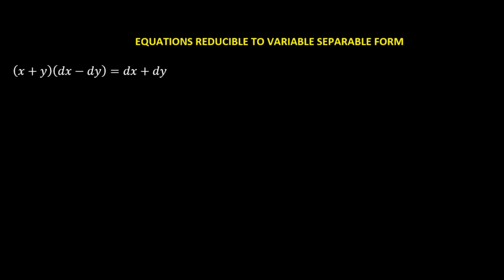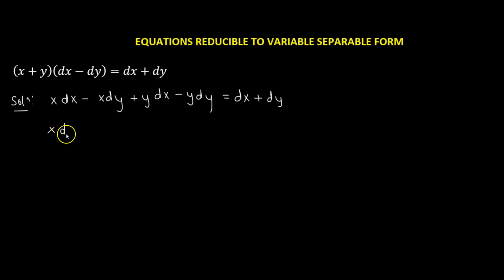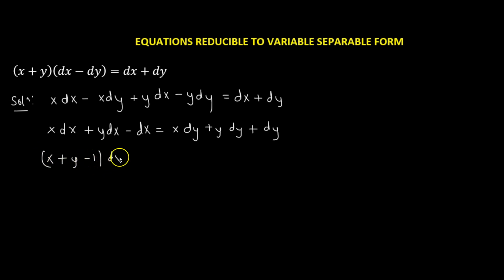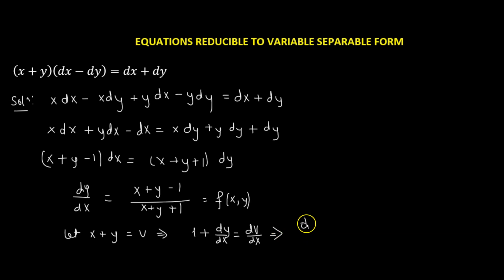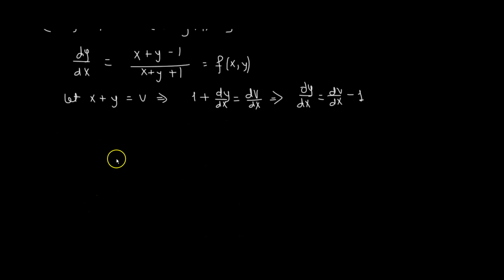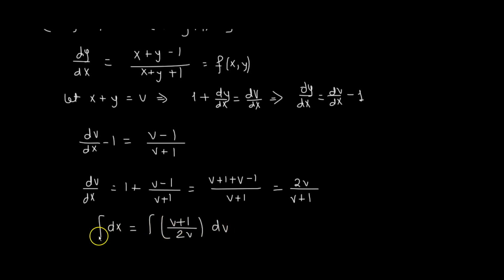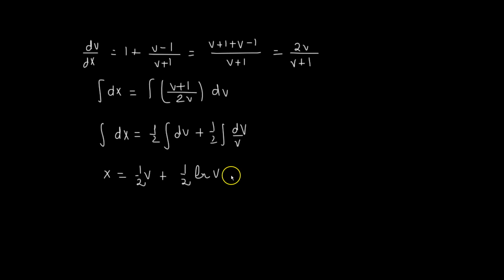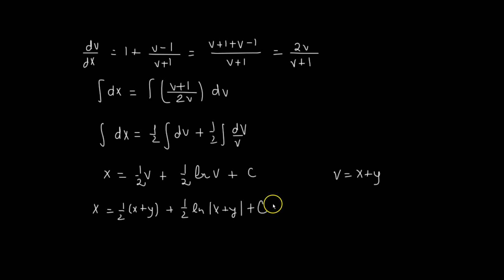11.12 - Differential Equations | Equations Reducible to Variable Separable Form - TYPE IV